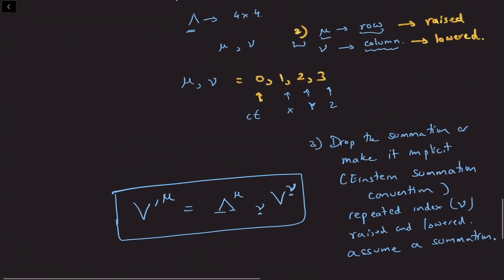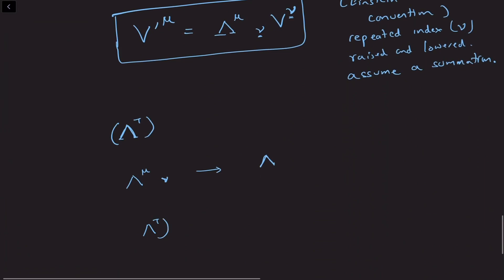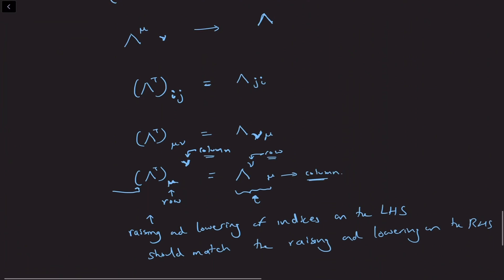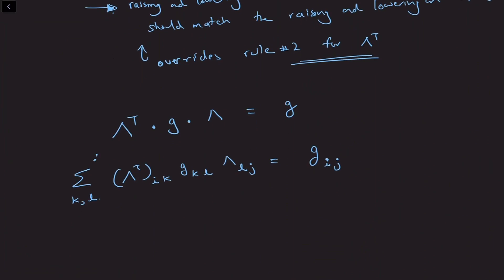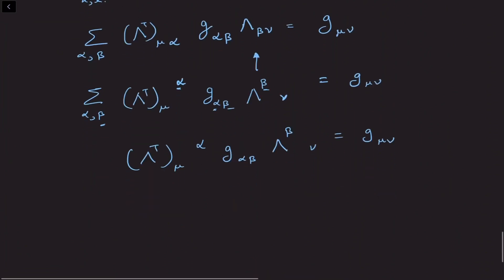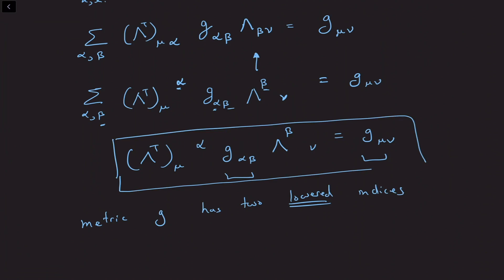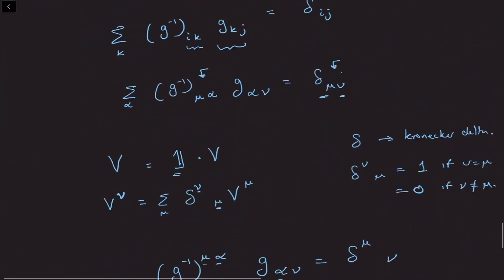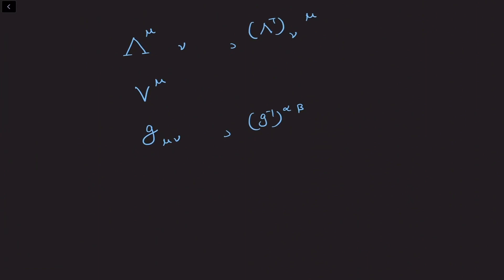Special Relativity Lec 10 Part 2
Index notation continued